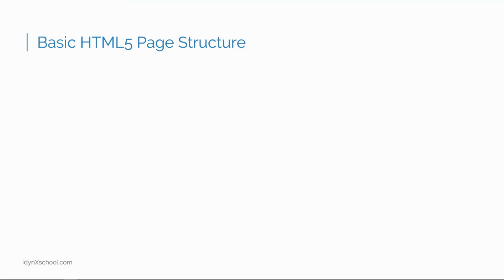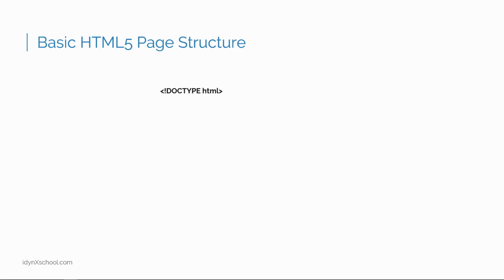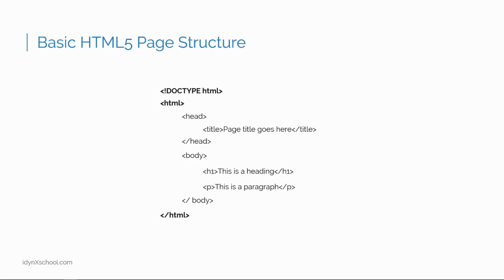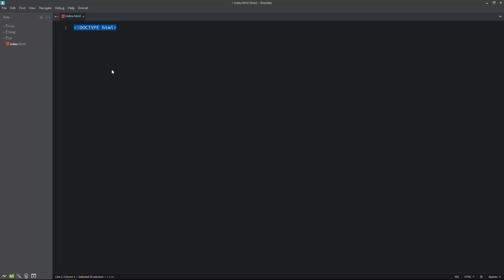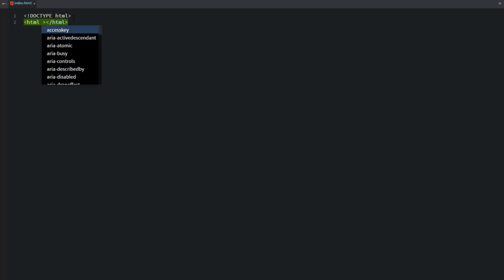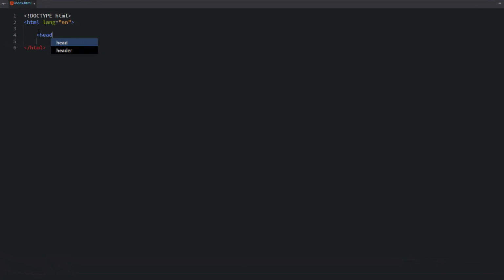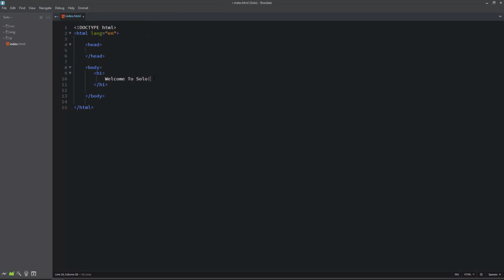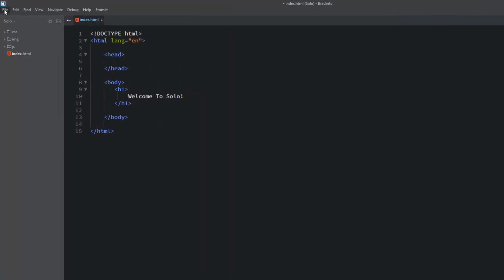[#13] Create Basic HTML5 Page Structure